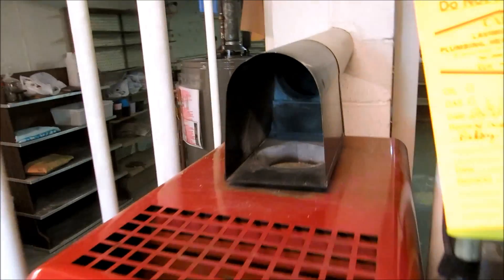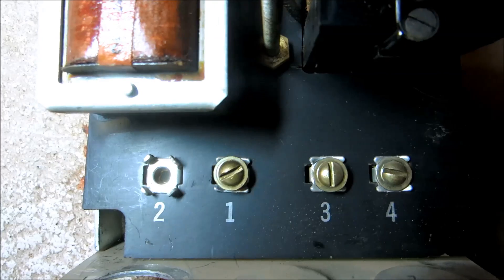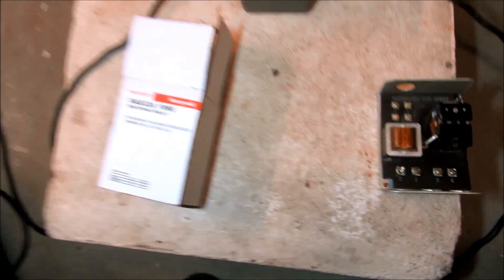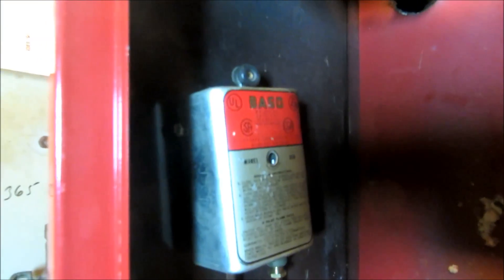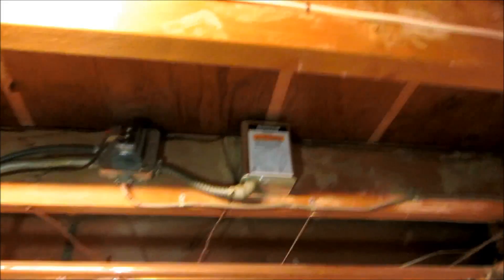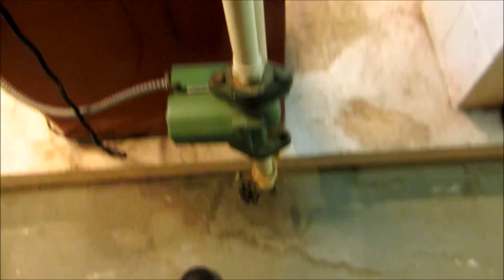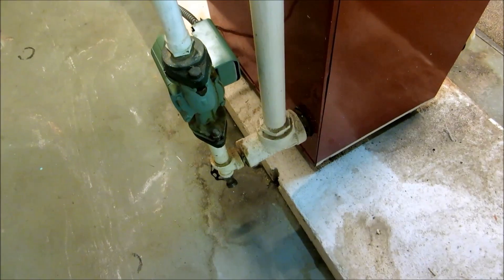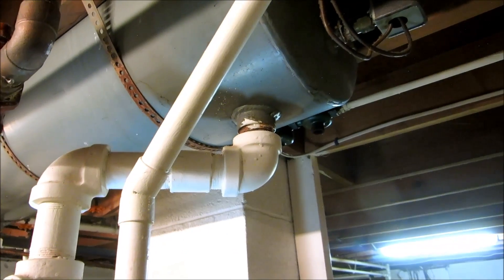hydronic gas boiler with odd draft hood and piping job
been working fine for 55 years .changed out zone switching relay,and give a tour of old boiler piping, ect